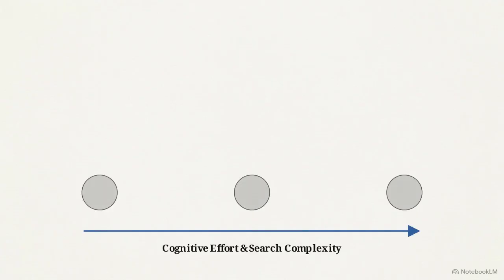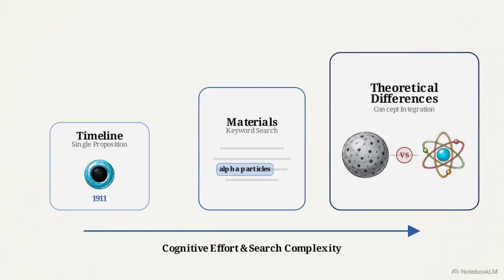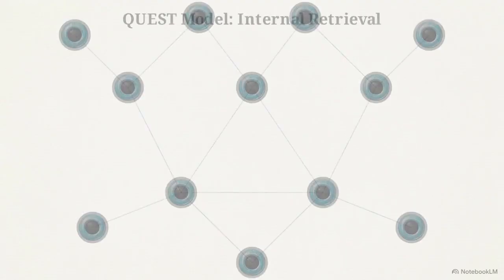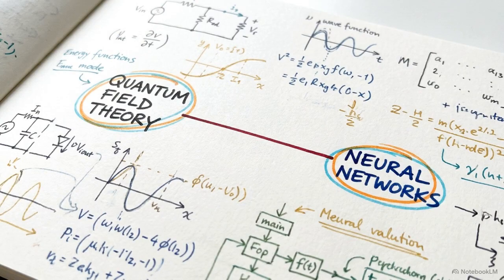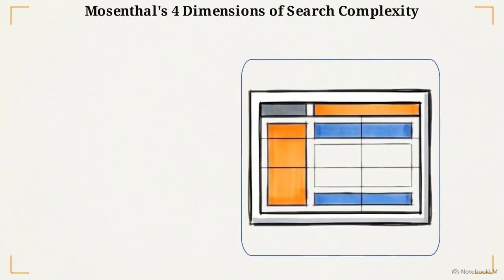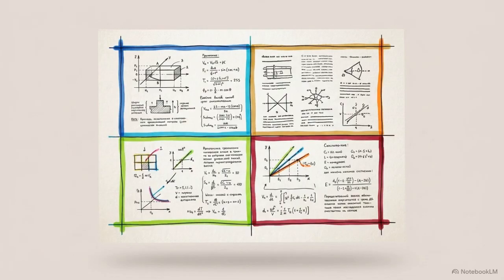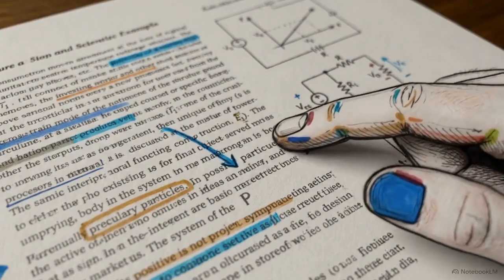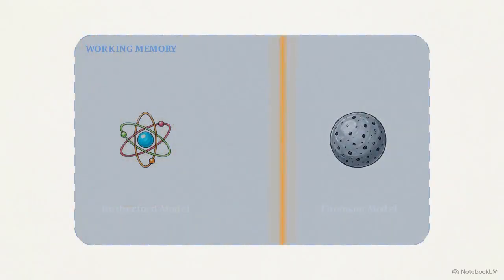Why it can be more difficult to find information in a text than to remember it